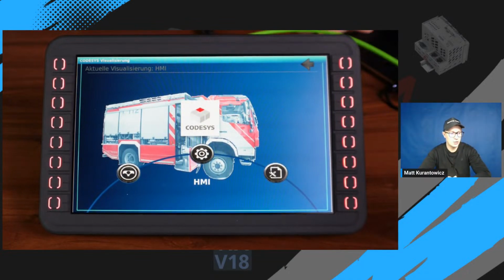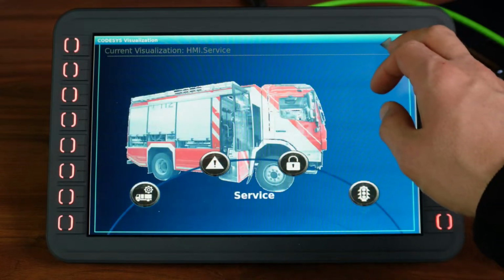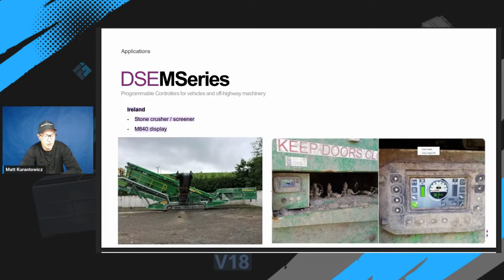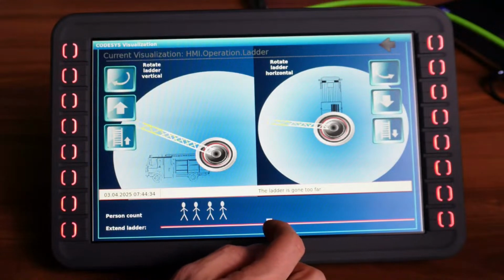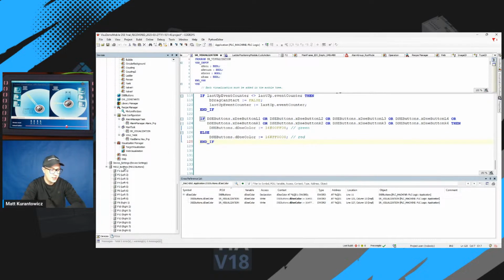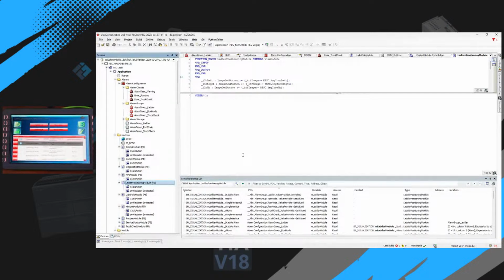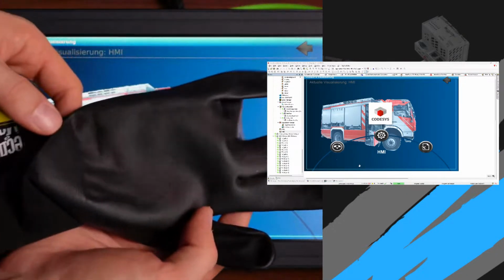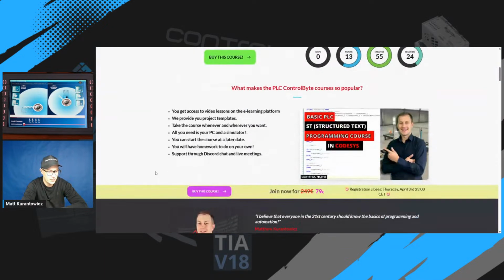Developing a HMI for mobile machinery using CODESYS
🔧 Agenda:
1️⃣ Introduction to HMI in off-highway and emergency vehicles
2️⃣ DSEM812 hardware overview and CANbus integration
3️⃣ Programming ladder & lighting logic in CODESYS (IEC 61131-3)
4️⃣ Designing a responsive HMI for operators
5️⃣ Live demo + Q&A

📅 Perfect for control engineers, system integrators, and machine builders working with mobile platforms.